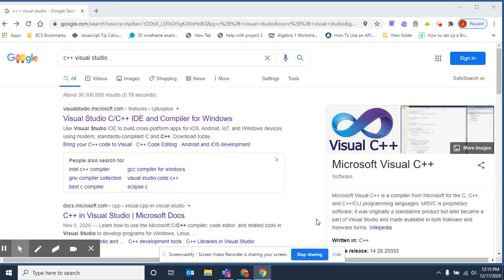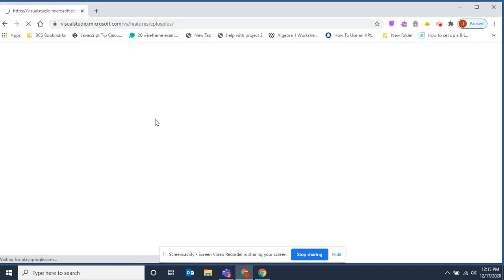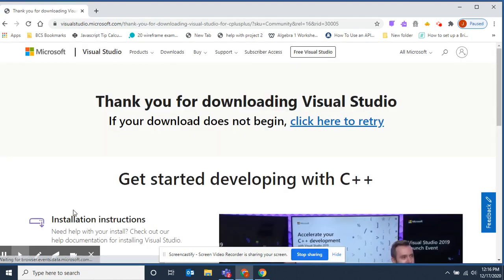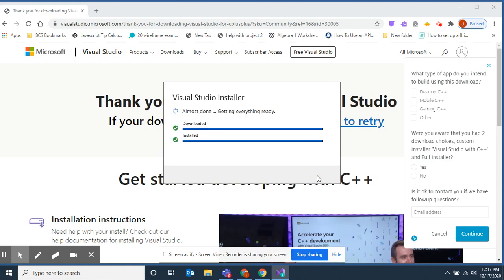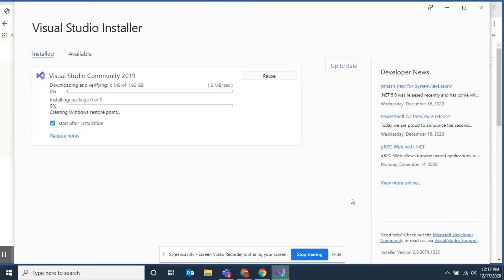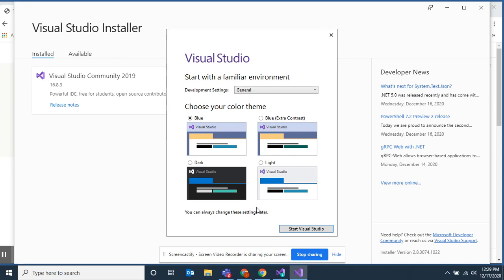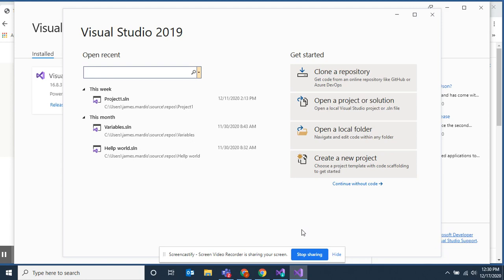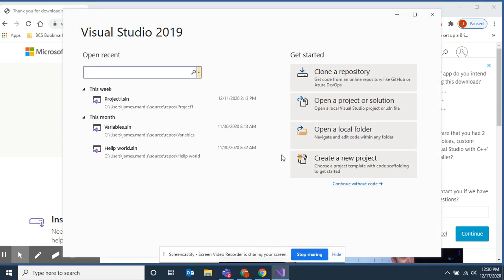Download c++ IDE